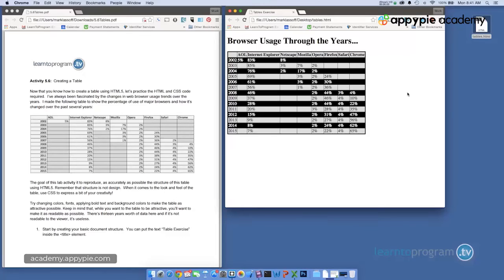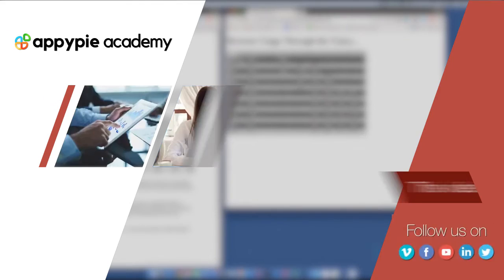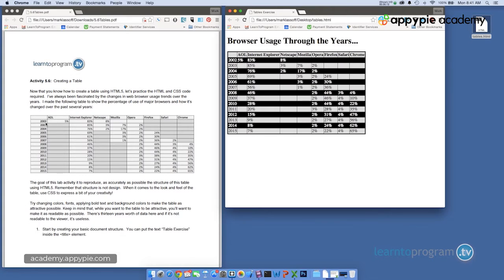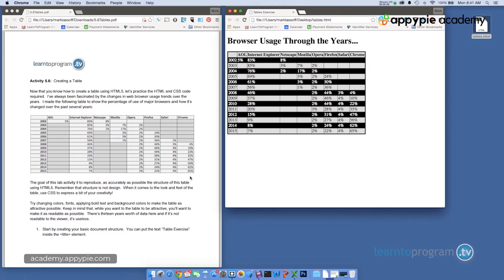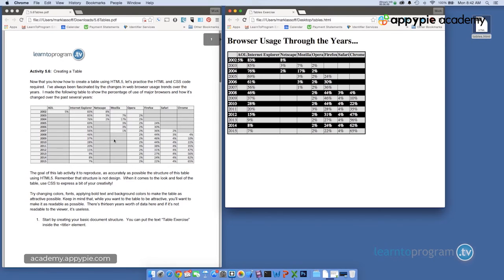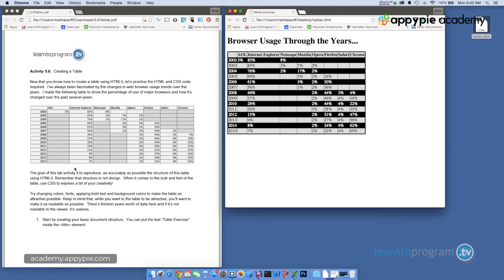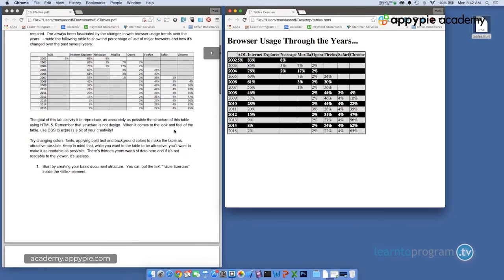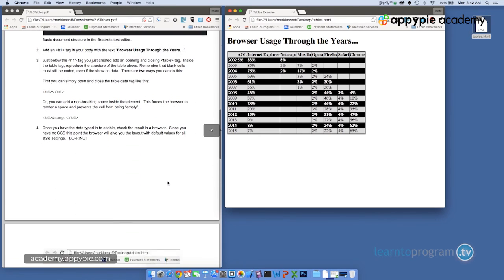Activity of Nutritional Table: Lesson 39